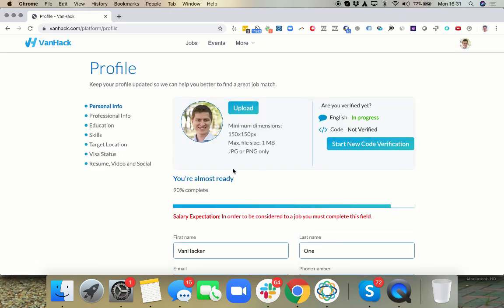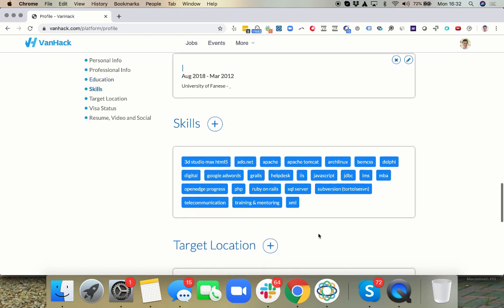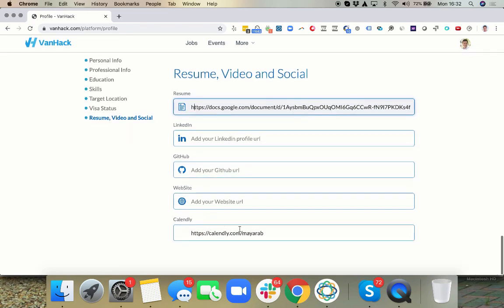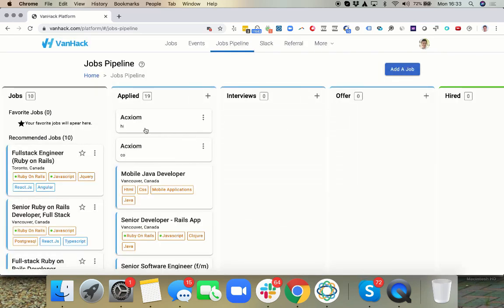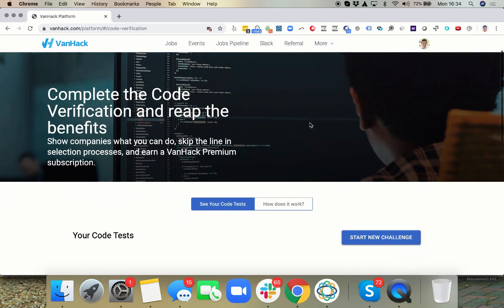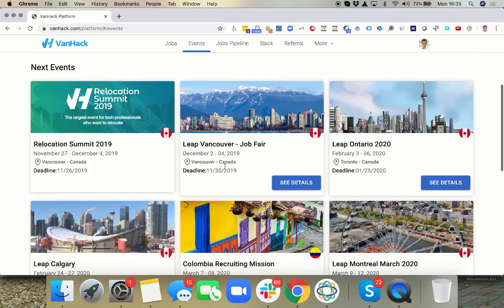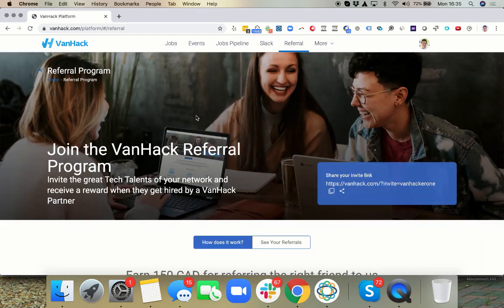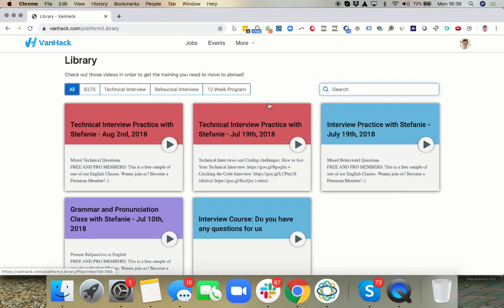How to get hired on VanHack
At VanHack we work hard every day to connect the best tech professionals with companies around the world. If you want to work with technology abroad and are having trouble finding a job, come hack with us and improve your chances of getting hired abroad.

Is your company having trouble finding the best tech talent? VanHack helps you hire top tech talent that is ready to relocate to your city.